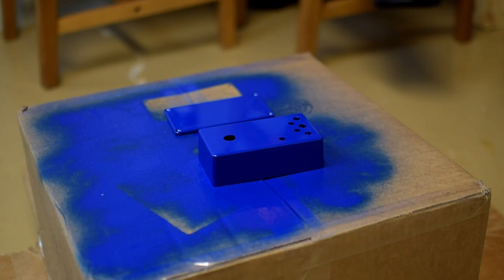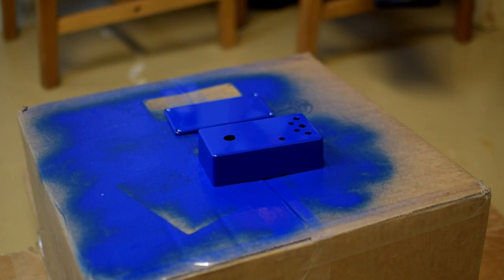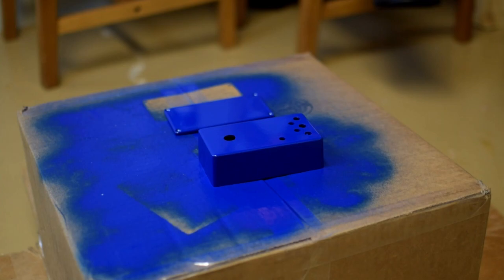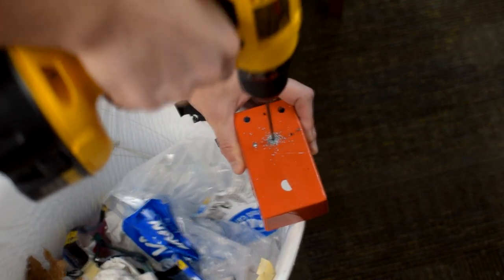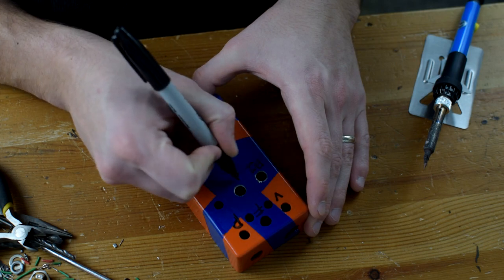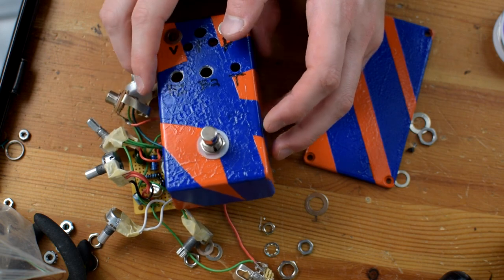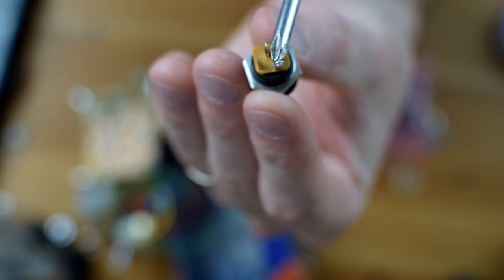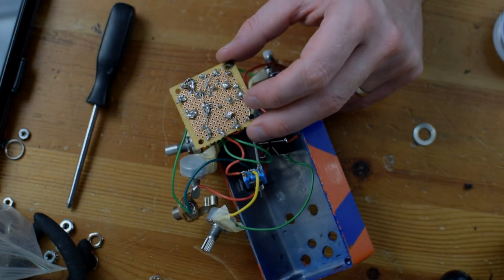Fuzz Face Rebuild pt. 3 - Enclosure Refinishing with Spray Paint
In this video I walk through the process I used to try and spray paint my pedal enclosure.  I'm on the side where I tend not to care what my pedal looks like as long as it sounds good and is durable, but for this one I wanted to take a shot at a real finish.  Let's see how I did!